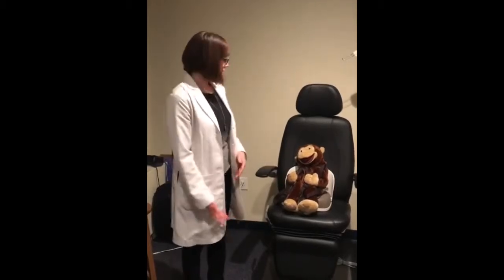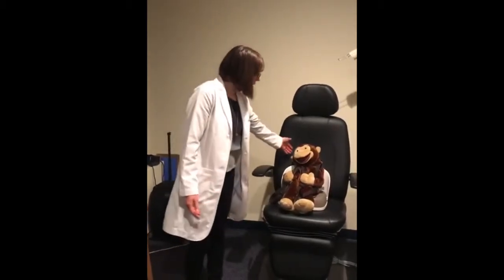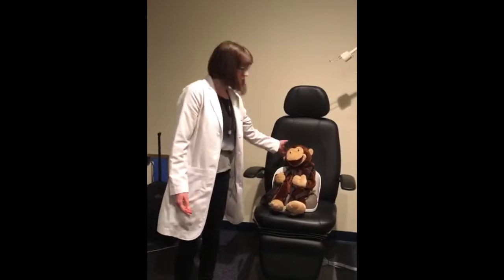What Does Binocular Vision Dysfunction Look Like in Kids? Dr. Marissa Explains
Has your child been told they have perfect vision? What if there's more to the story? Many traditional eye exams miss out on diagnosing binocular vision dysfunction (BVD) – a misalignment of the eyes that can lead to various symptoms like dizziness, headaches, and even being mistakenly diagnosed with ADHD. In this video, we dive deep into the signs of BVD, how we diagnose it, and the revolutionary treatment we offer. Watch to know if your child might be experiencing these challenges, and learn how our full neurovisual evaluation can make a difference.